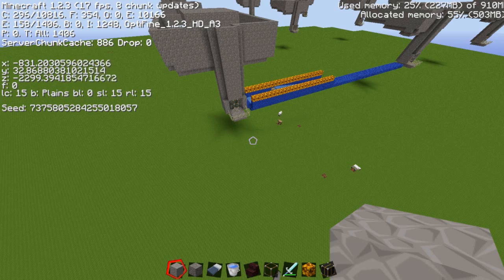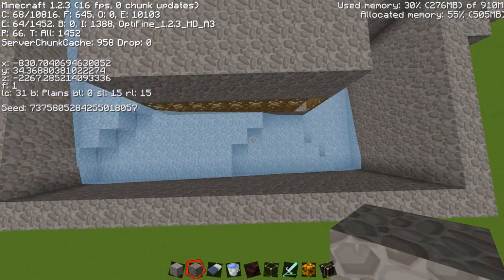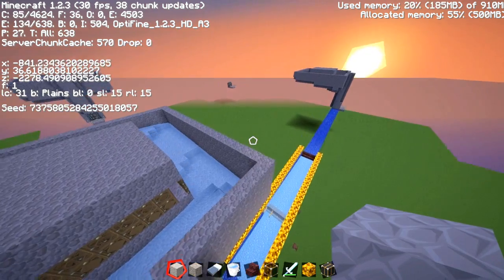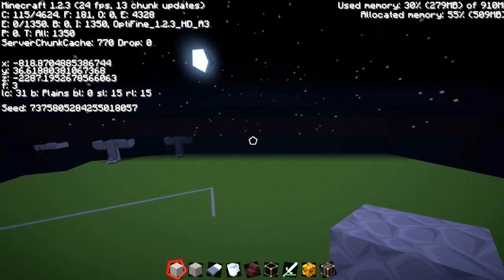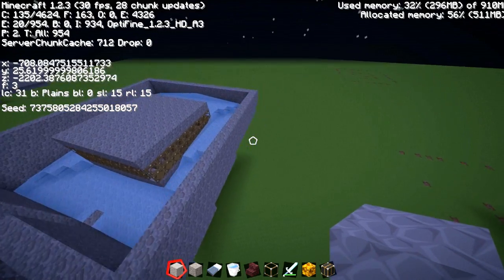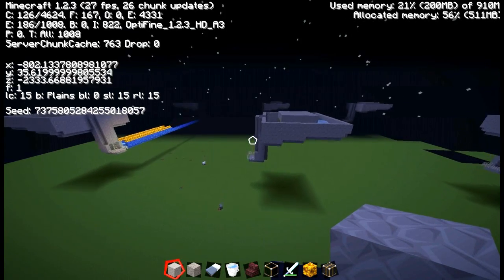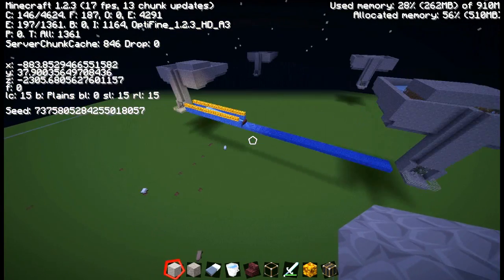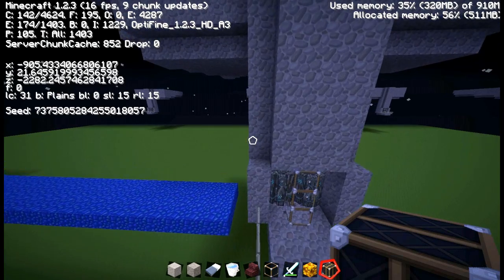Minecraft Science: Iron Golem Spawning in Minecraft 1.2.3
Important addition: If you have more than 32 villager in your village , it will only raise the Iron Golem cap, but not the spawn speed. so it's important to have the villages seperate, cause then all the villages spawn independently.
In this video I tried to find out how to make an maximum efficient iron golem farm.
This is what I've found out